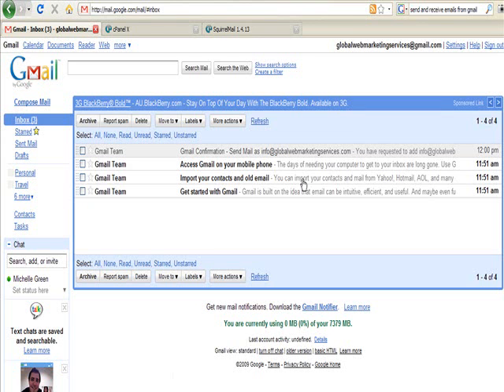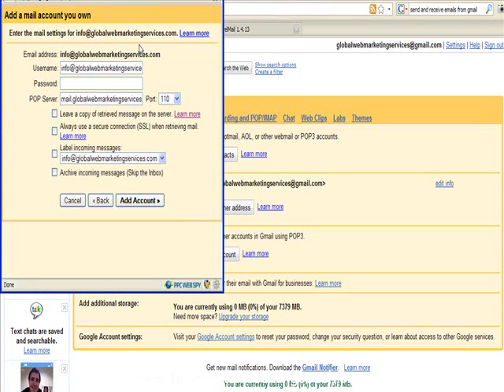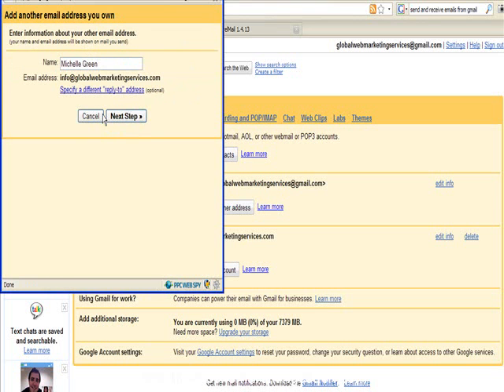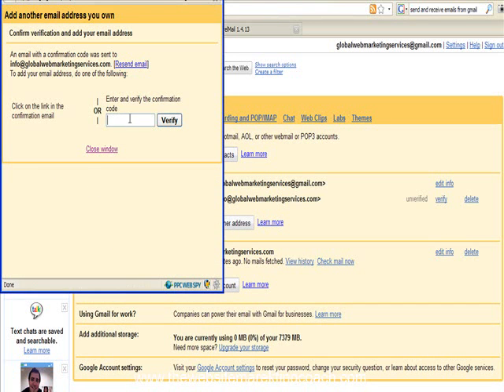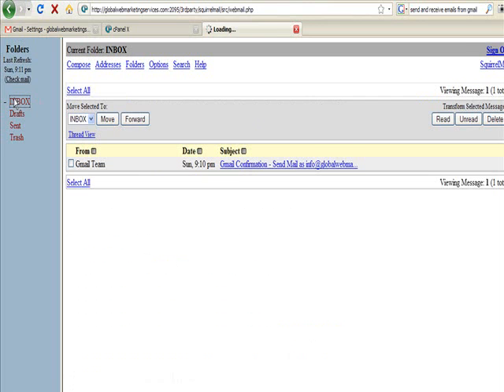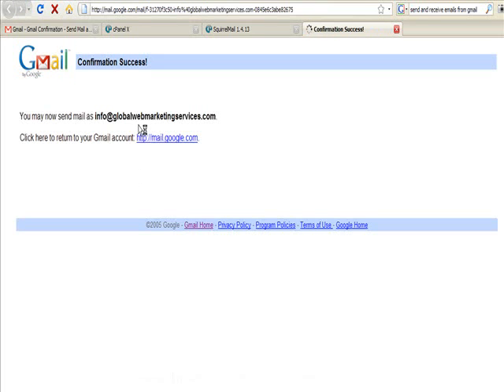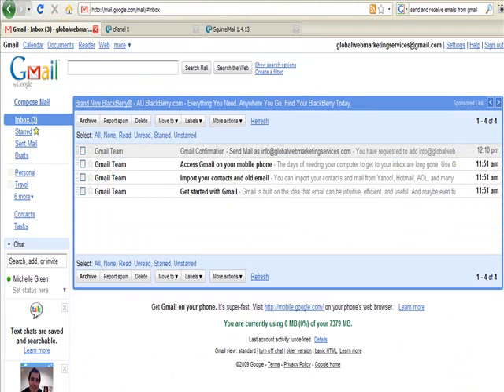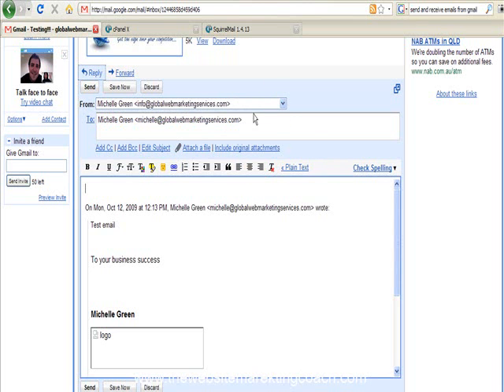Configure your email through Gmail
takes you through the process of configuring your email so you can send and receive it through Gmail.

If this is all too hard for you, then and ask my team to do it all for you for a small fee.